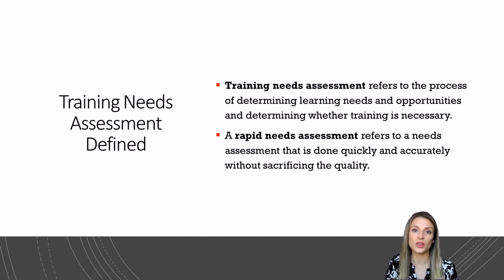Training & Development - Lecture 3 Part 2 - Needs Assessment Process - Terms